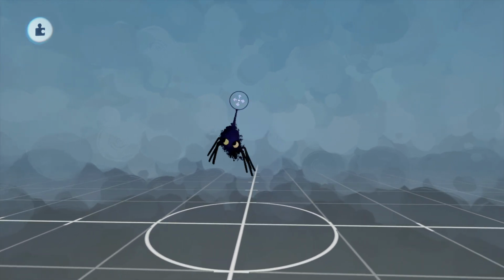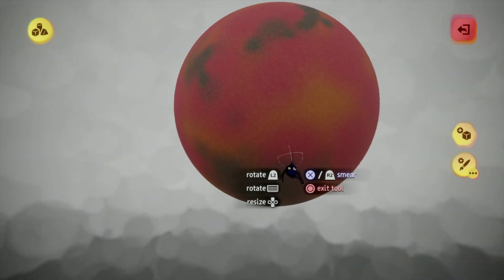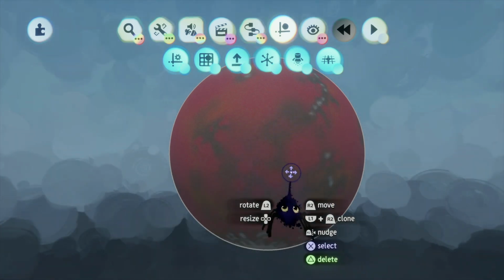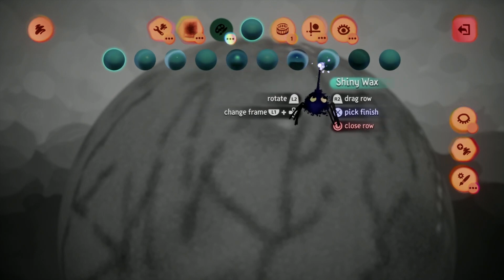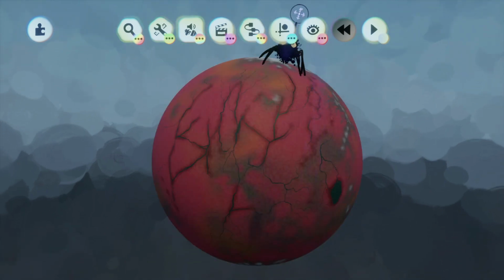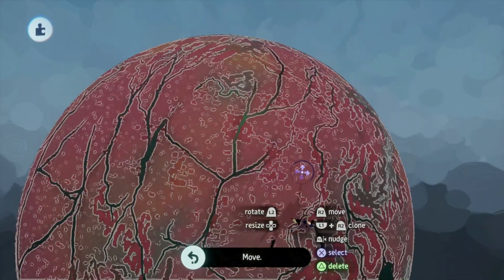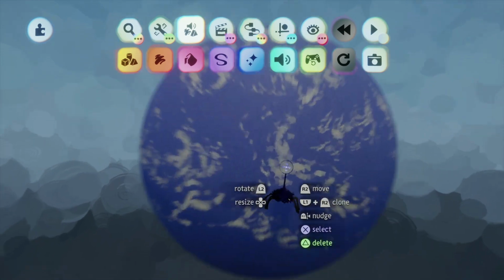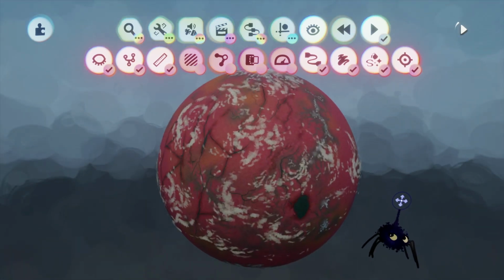Creating Terrestrial Planets for Space Scenes in Dreams PS4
Billy demonstrates his method for creating simple backdrop planets for space scenes in Dreams. To access the earth asset in Dreams for viewing or remixing enter "Simple Earth" in the search bar in the dream shaping section.